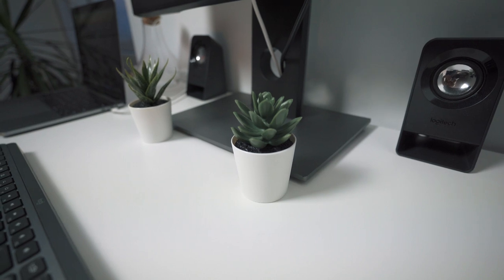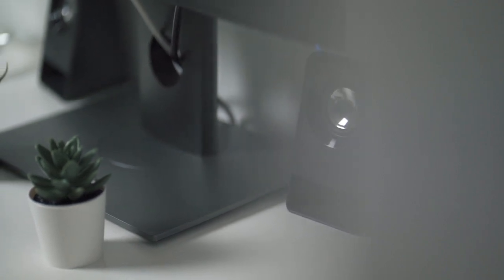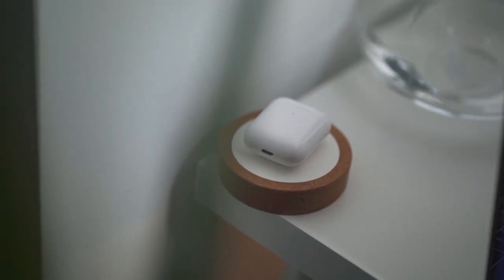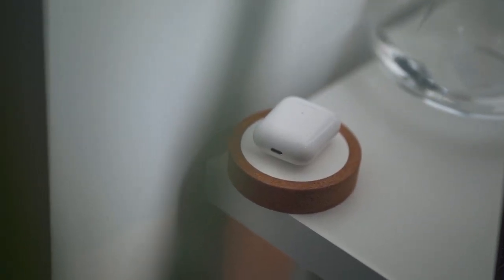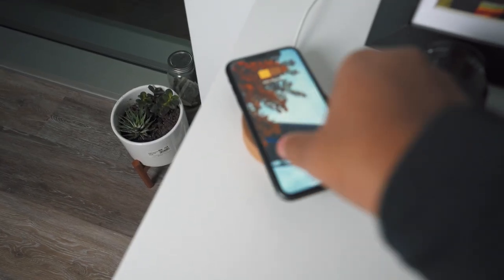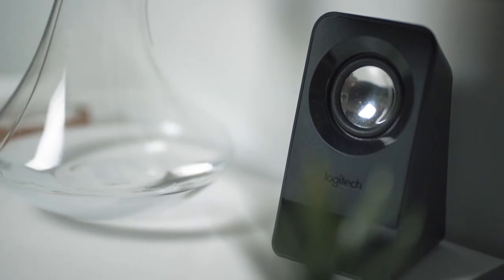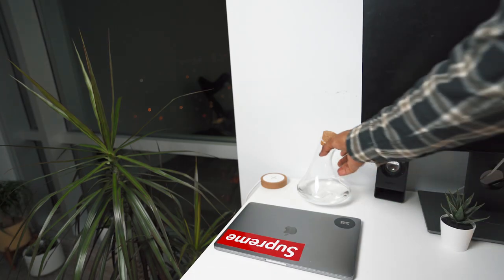Minimalist Desk Setup Tour (2019)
I personally really enjoy watching videos about office space and desk set ups. I've been working on building my own minimal and modern work desk and space so I thought I'd share with you what mine looks like and the items I've used to create this space.

As always, have a great week and God bless.

Products mentioned in video:
Desk Lamp
Monitor Mount

Camera Gear
Main Camera
Wide angle lens
B-Roll lens